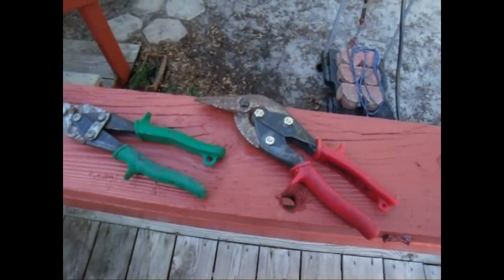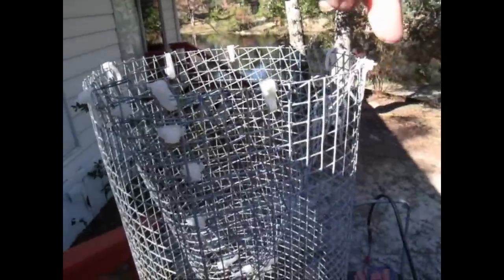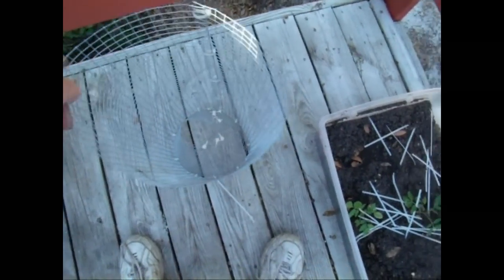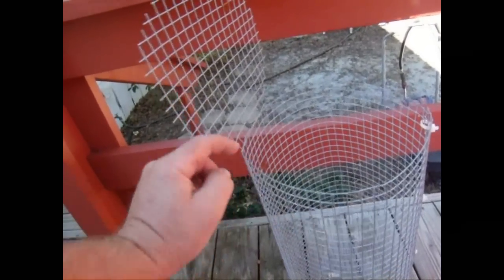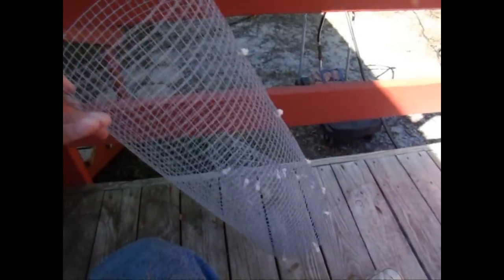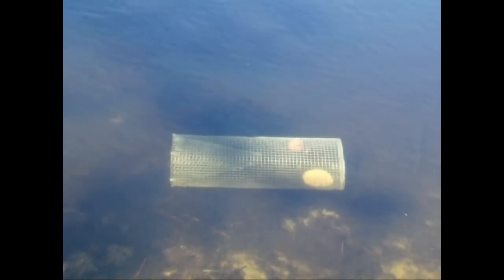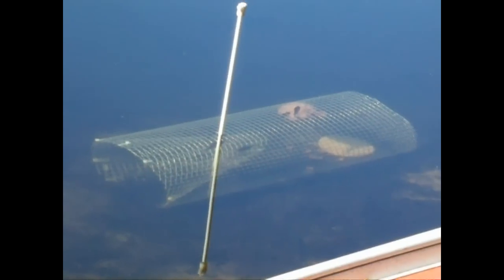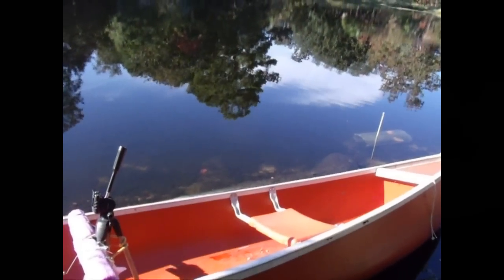How to Make a Fish Trap for Bait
This is a tutorial on how to make your own fish trap.This bait trap works  well .